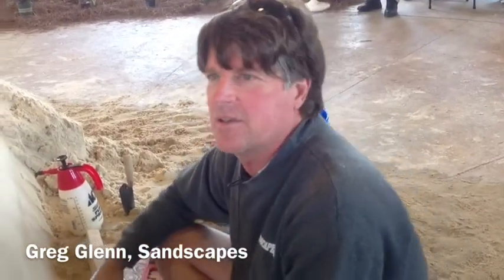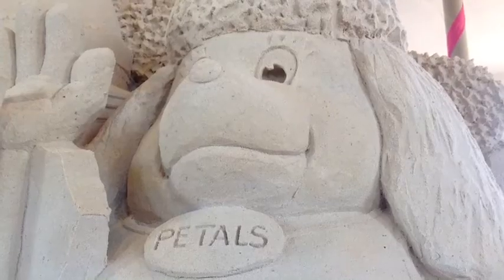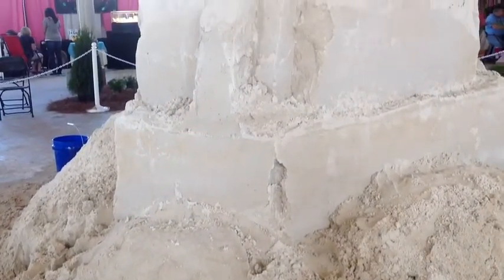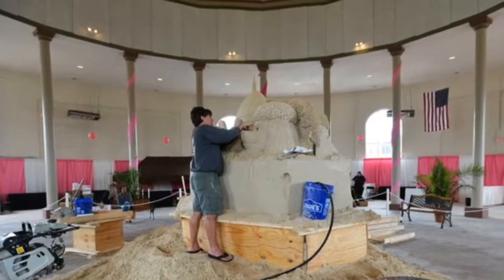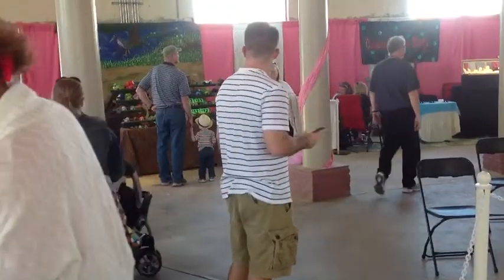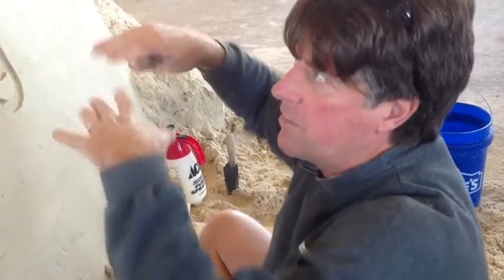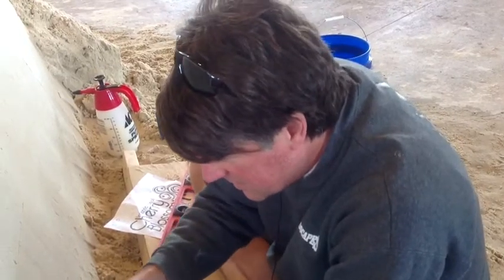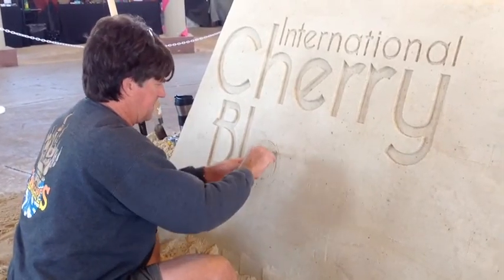Sands of Cherry Blossom Time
Sand sculptor Greg Glenn is creating a masterpiece from 25 tons of sand. See his work at the Round Building at Central City Park during the Cherry Blossom Festival. Video by Liz Fabian.